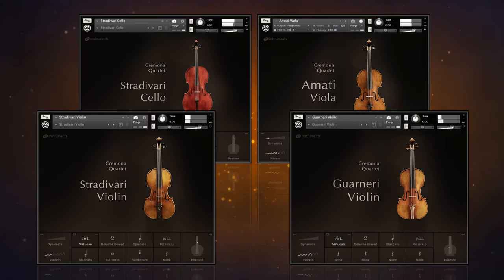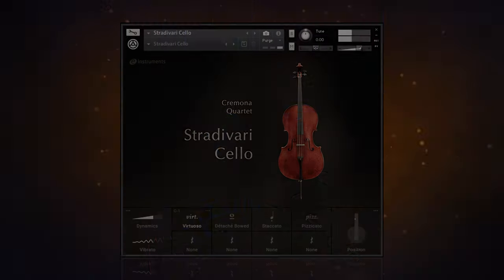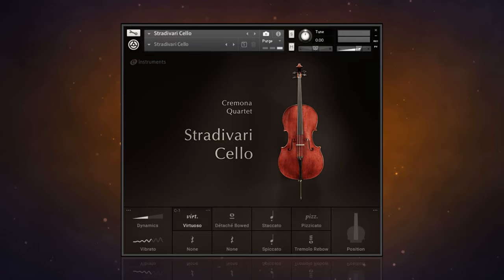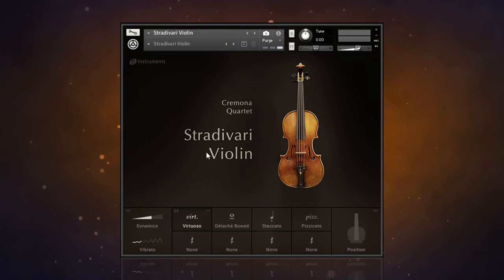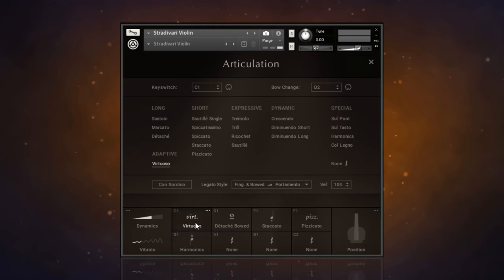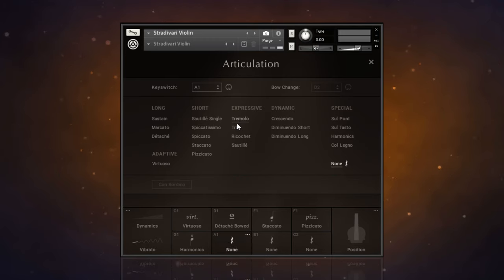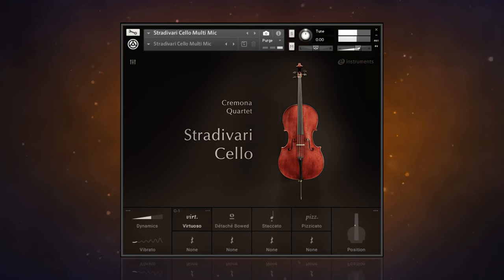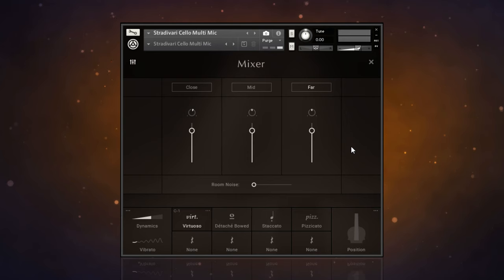Native Instruments Cremona Quartet Review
In todays video we're gonna be taking a look at Native Instruments Cremona Quartet!